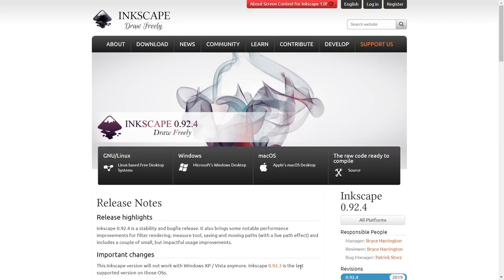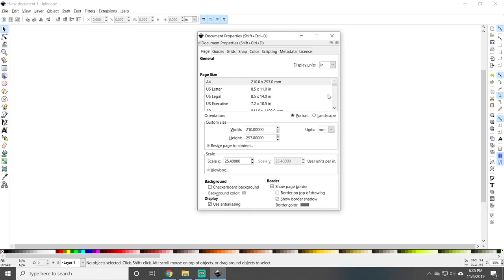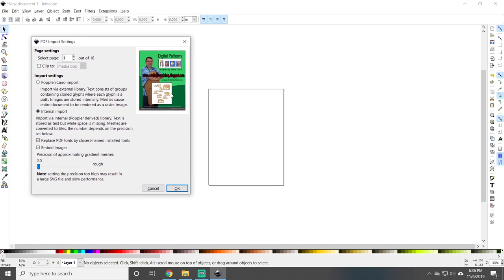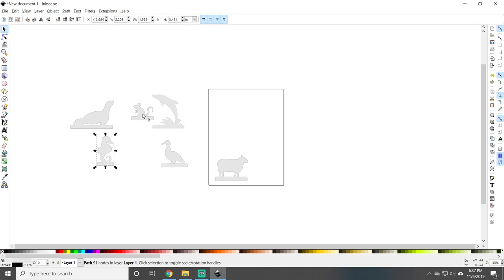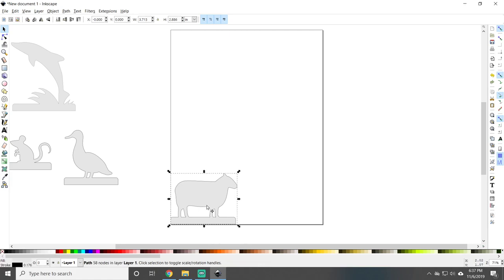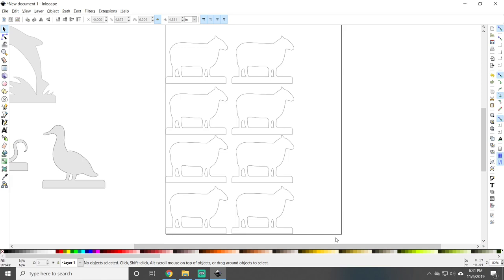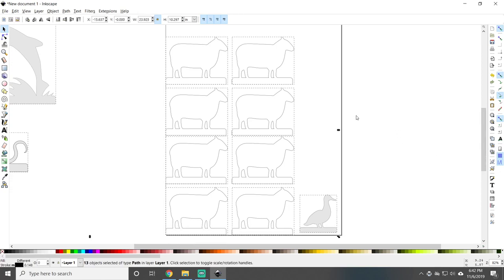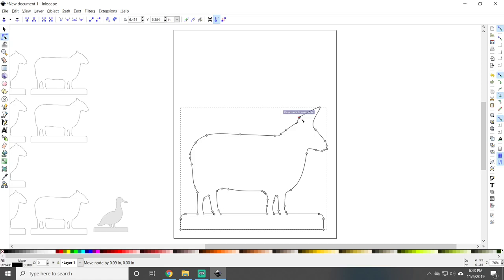Resizing and basic editing pdf scroll saw patterns with inkscape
This is a very basic tutorial video on how to import and resize and basic resizing a pdf scroll saw patterns to 1 sheet of paper with Inkscape.

If you are looking to blow up patterns larger than on sheet of paper I'd suggest Acrobat Reader DC  also free "print... Poster"